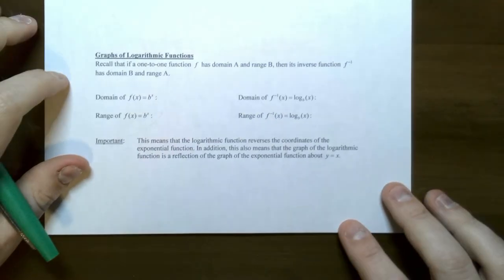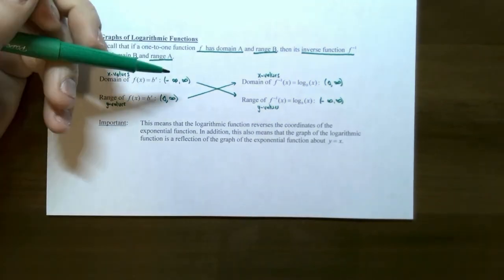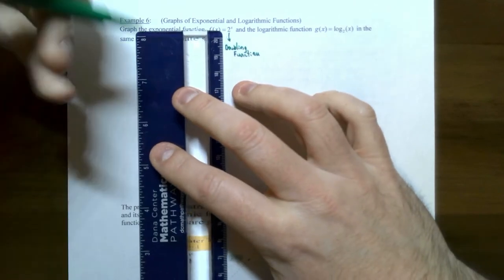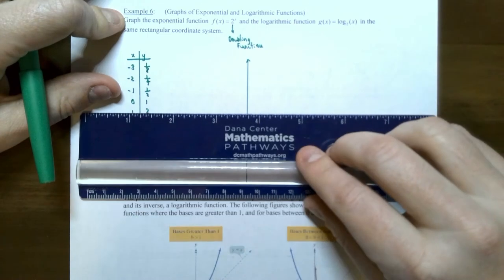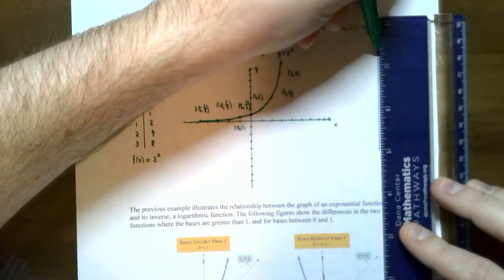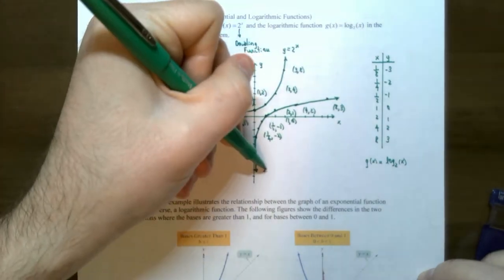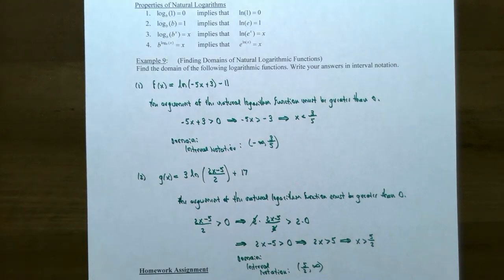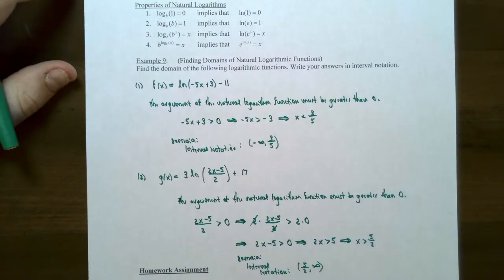Common and Natural Logarithms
This video discusses the graph of a logarithmic function with base b, characteristics of the graph, compared with the graph of an exponential function with base b, determining the domain of a logarithmic function, and common and natural logarithmic functions.